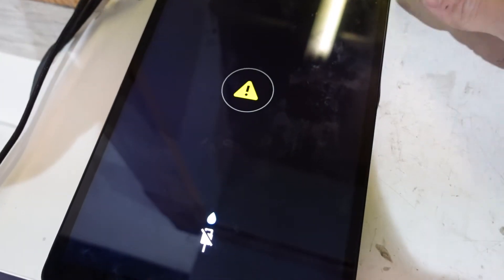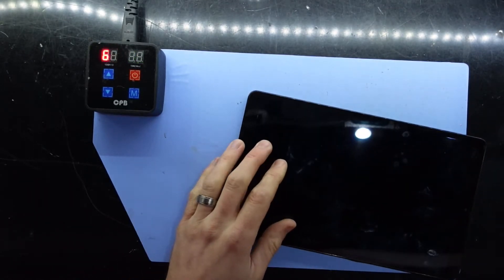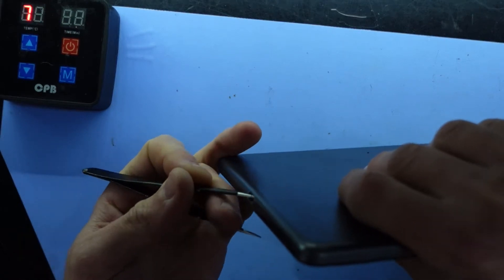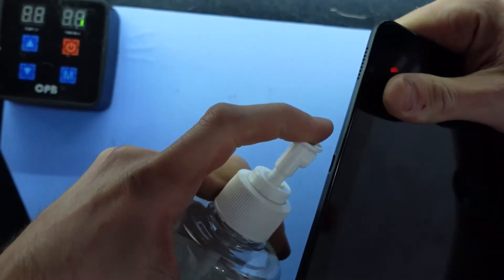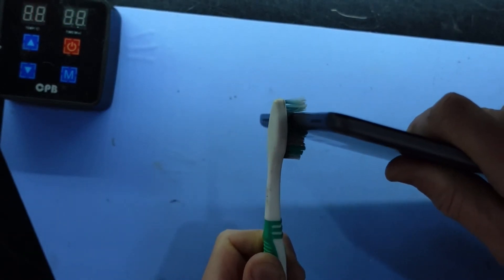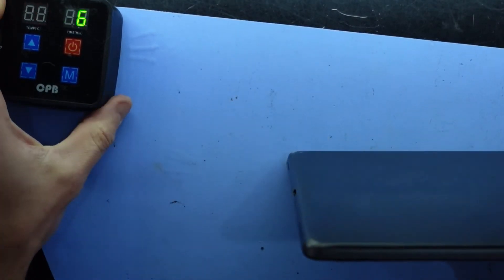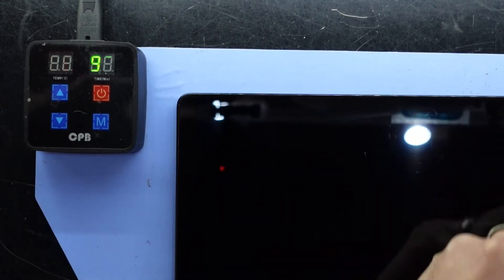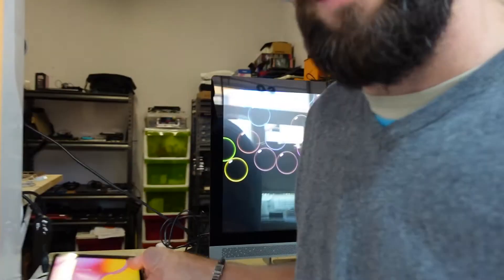Samsung overheating wont charging Port Cleaning solution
This is my first stage method of trying to fix a Samsung Phone/Tablet that is coming up as moisture detected or Overheating wont charge

Otherwise try the more hardware method if you have a Samsung A series phone